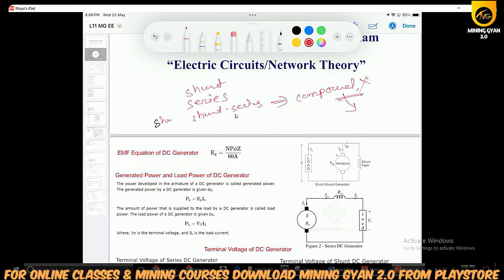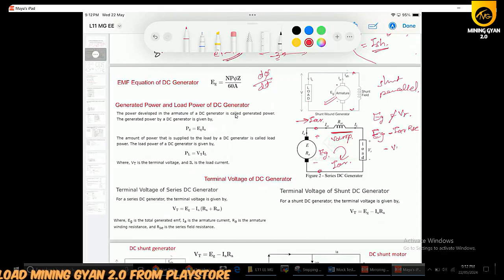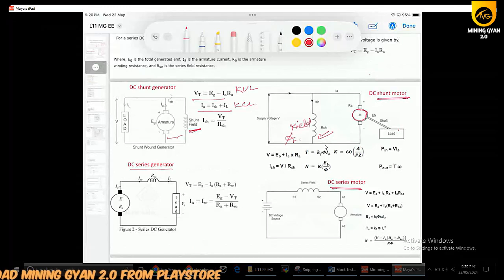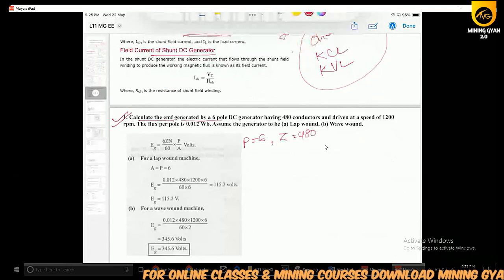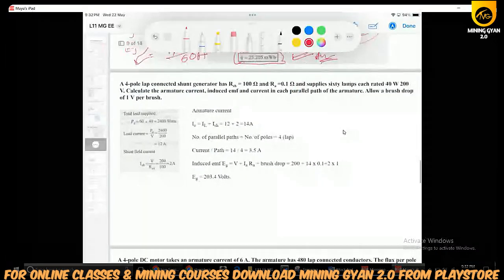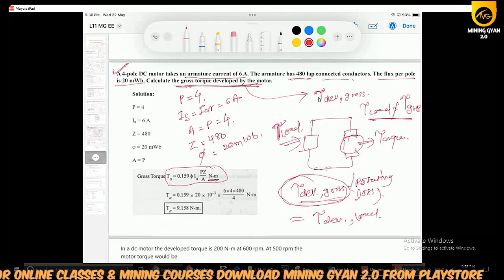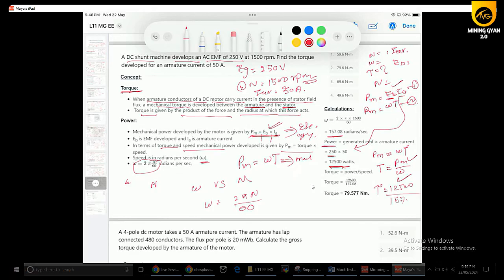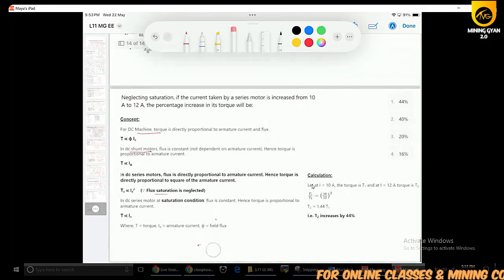SCCL MT COURSE | DC machines | lec 11 | Electrical Engineering | by Maya ma'am | Mining Gyan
SCCL MT COURSE | DC machine | lec 11 | Electrical Engineering | by Maya ma'am | Mining Gyan